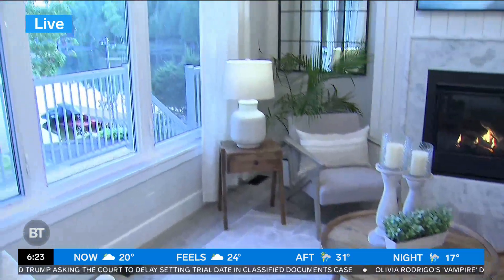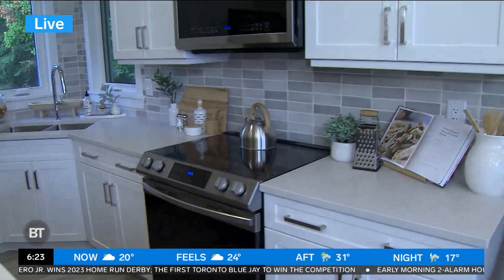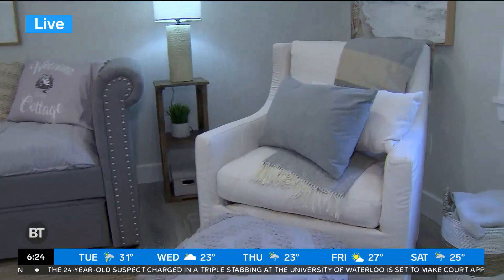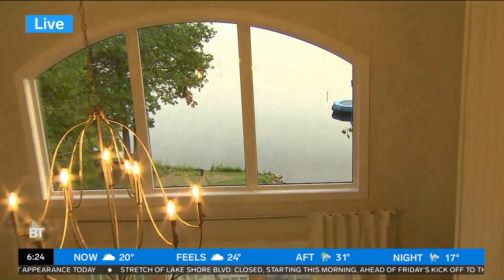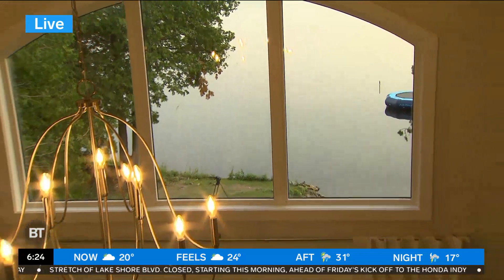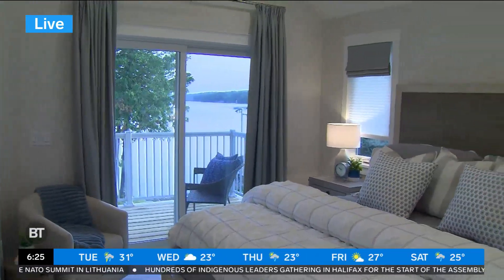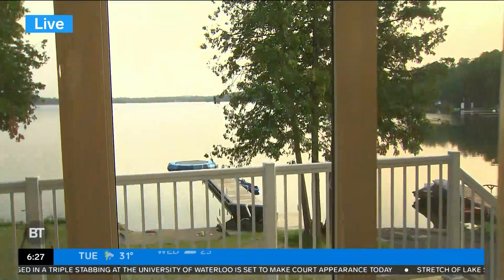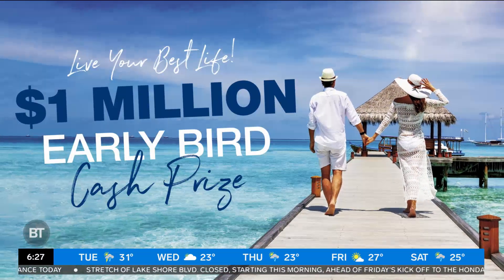You could win a $2.4 million cottage with the Princess Margaret Lottery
Frank leads the tour of the stunning Princess Margaret Lottery grand prize cottage on White Lake in the Kawarthas.

From inside the studio to the streets in local communities, Breakfast Television offers a refreshing look at the day ahead – combining the latest in local news, weather and traffic with the biggest celebrity interviews, lifestyle trends, local community events, and big ticket giveaways.

We stream our full show LIVE on Monday-Friday from 6am-10am ET on our YouTube channel and Facebook page.